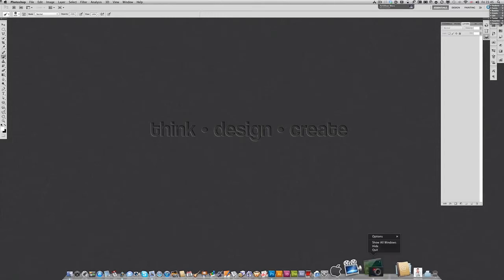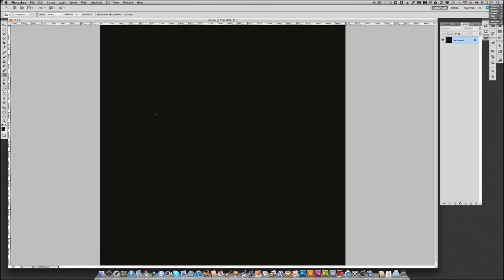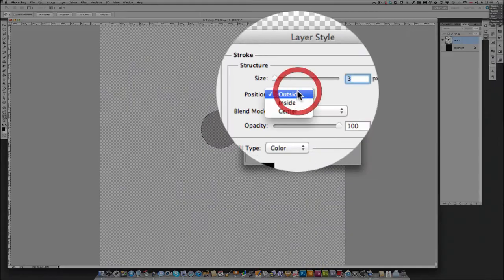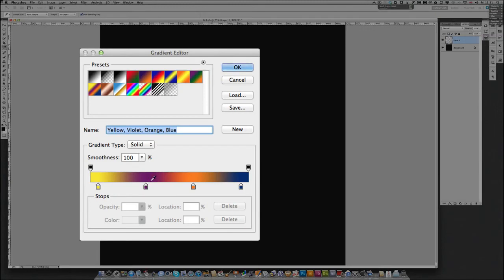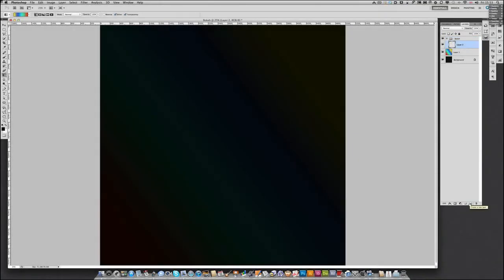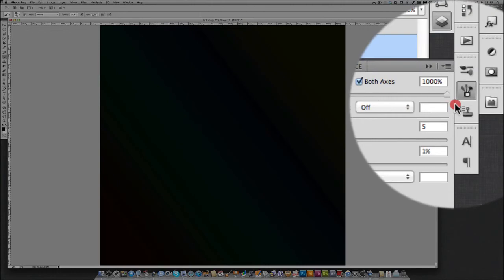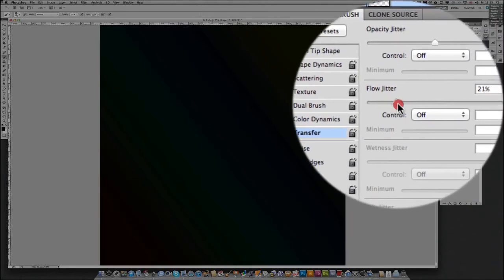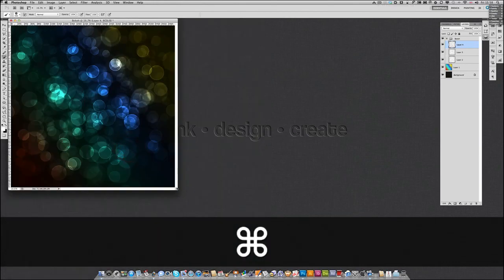Bokeh effect in Photoshop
How to create the photographic effect of Bokeh inside photoshop! Very simple and easy approach.